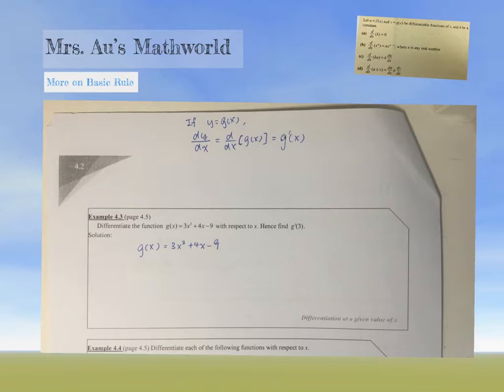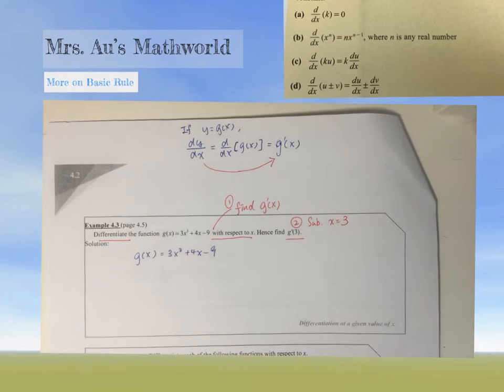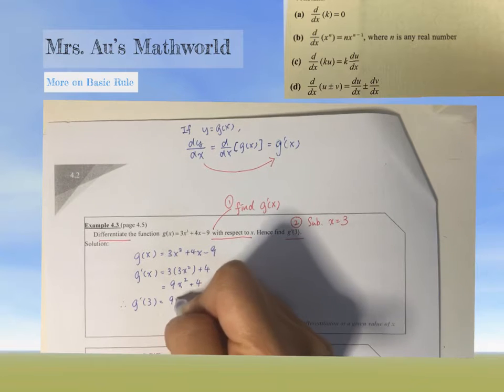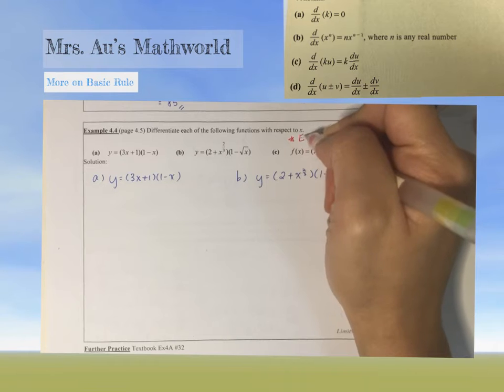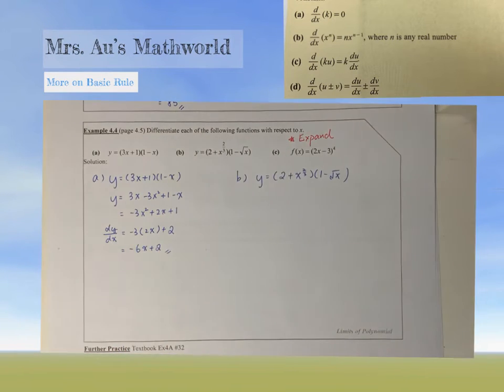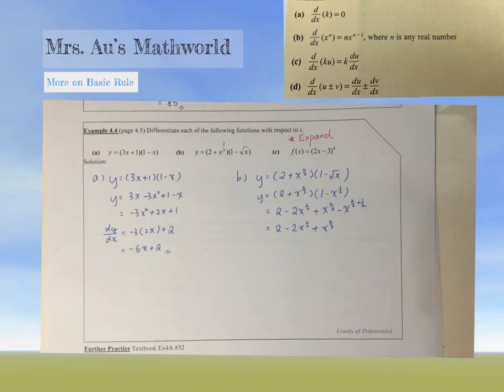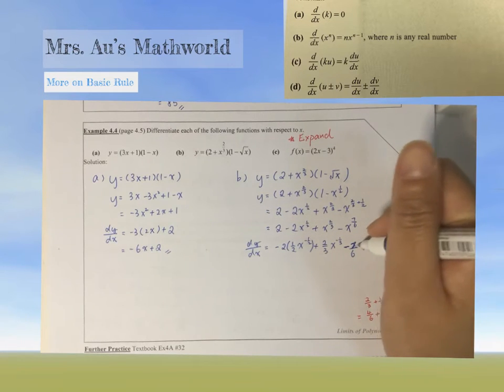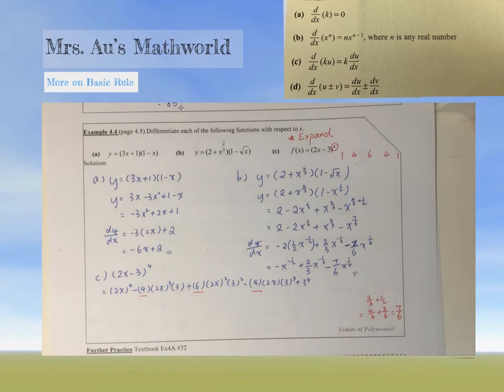M1 Chapter 4 Differentiation-P.4.2 More on Basic Examples